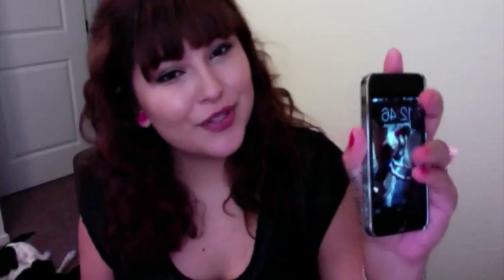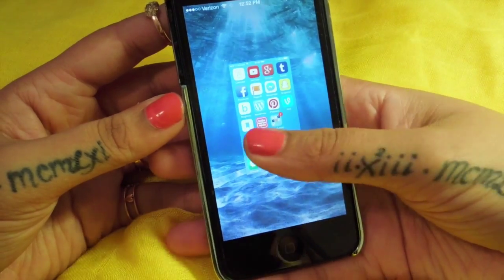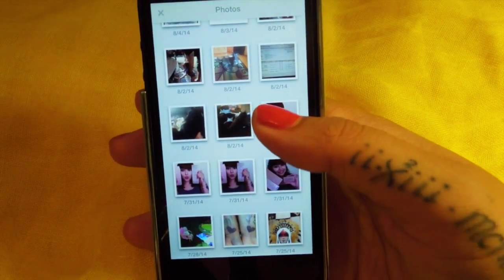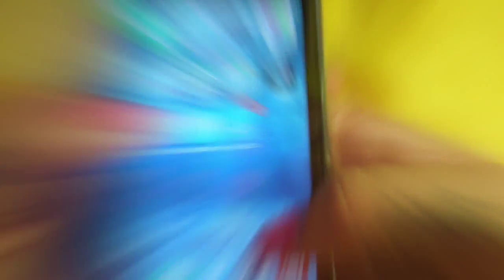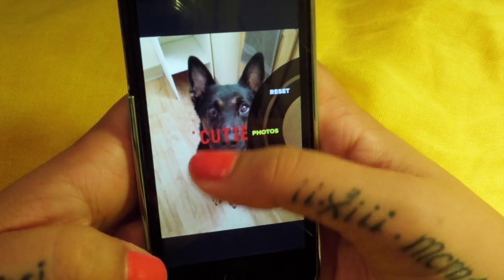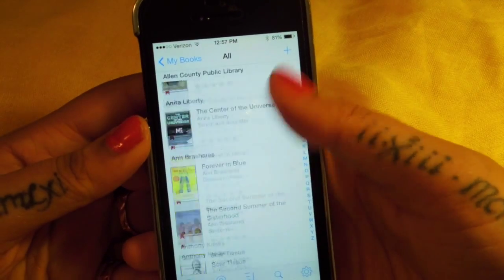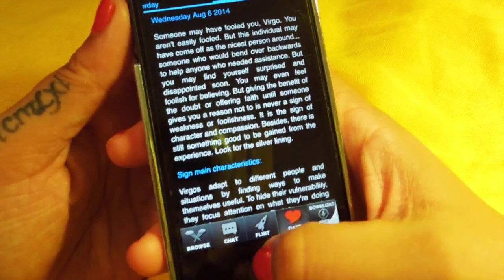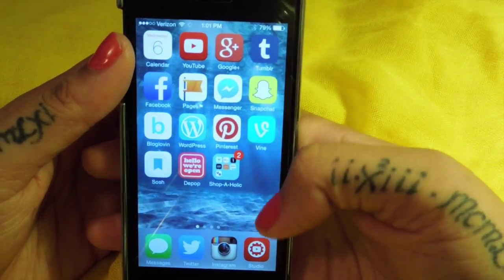What is on My IPhone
Hello Everyone!

 I have to admit my phone is consistently attached to my hip, but thats okay because it basically is my personal assistant! && Since I use my phone for everything, I have apps for days! So I wanted to take the time and share with y'all the apps that i’ve just discovered and the ones that I can’t live without!

♡ Kisses
♡ IPhone Case ♡

♡ APPS ♡
(Page 1)
Studio
Google+
Pages: Victoria Nichole (like! lol)
Messenger
Snapchat: (Add me =) vsalz470
Bloglovin (follow all your favorite Blogs in one place)
Vine:MissVictoriaNichole
Sosh
Depop: VictoriaNichole (Sell Your Stuffs! Haha Love this one)
(Shop-A-Holic Folder)
Markitt (Youtube Beauty recommendations)
ebay
sephora
Think Dirty (Ingredient identifier/ Allergy Checker)
Ulta
Amazon
UO (Urban Outfitters)

(Page 2)
 (Photography Folder)
iphoto
Rhonna
Afterlight (Love this one)
VSCOcam
vintique
delight
Moldiv
Photogrid
Filtery
Rookie
ABM
Over
Free Prints (Gives you 12 free prints  month when you sign up)
Spootify
Songkick
Sound Hound
FitBit
Eatly (Log your meals)
BookBuudy (Organize all your books, Love This!)
Any.do
(Page 3)
Gmail
Level (helps you keep track of your fin aces)
WellsFargo
Everynote
Dropbox
Passible
Daily Horiscope
Blogilaties
 (Games Folder)
QuizUP
Elvate
Harmoney2
 (News Folder)
Circa Newsify
theChive
Indeigogo